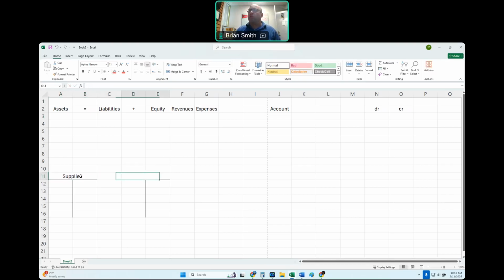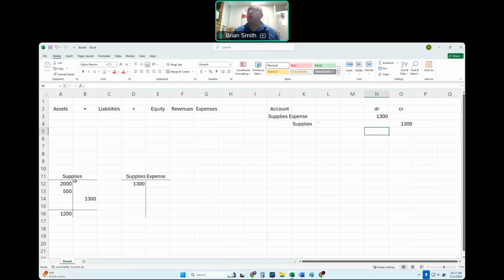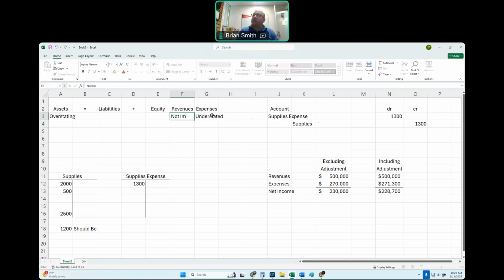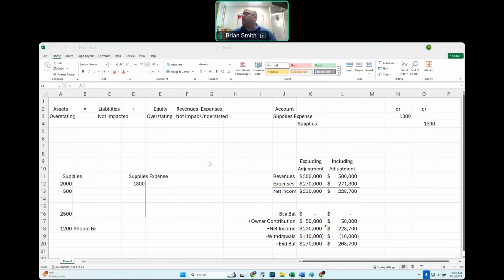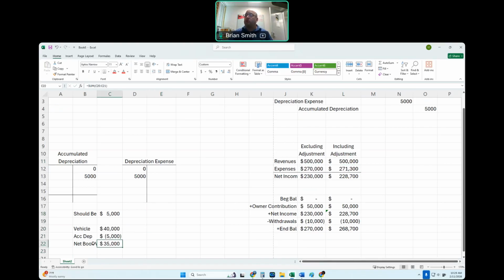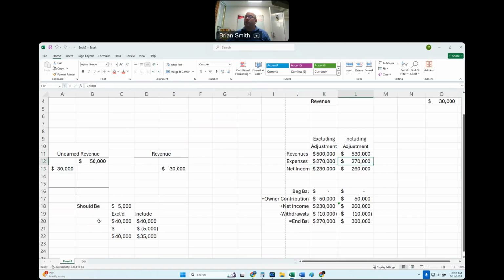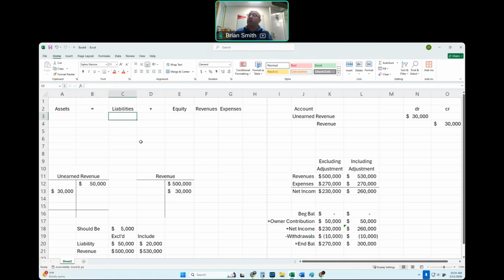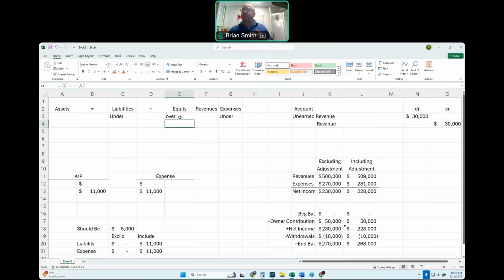Over/Understated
The meeting emphasized the significance of adjusting journal entries in accounting to ensure accurate reporting of assets, liabilities, equity, revenue, and expenses.
The video explains the importance of making adjusting journal entries in accounting.
Adjusting entries impact assets, liabilities, equity, revenue, and expenses.
Failing to adjust supplies leads to overstated assets and understated expenses.
Accumulated depreciation adjustments also result in overstated assets and equity.
Unearned revenue adjustments affect reported revenues and can understate equity.